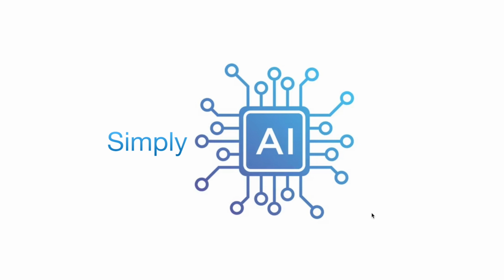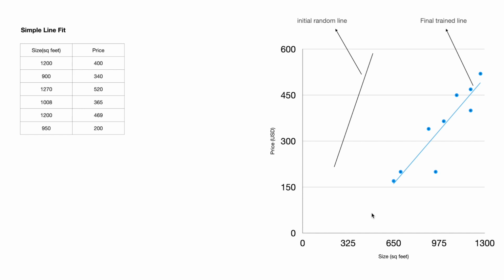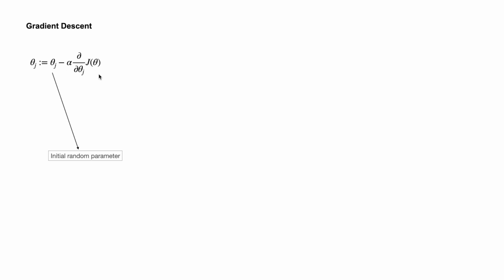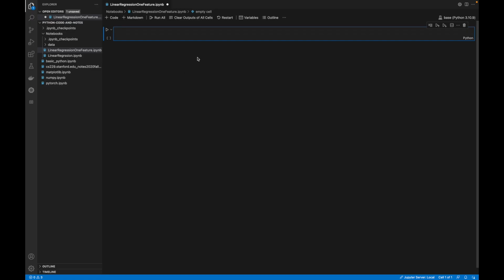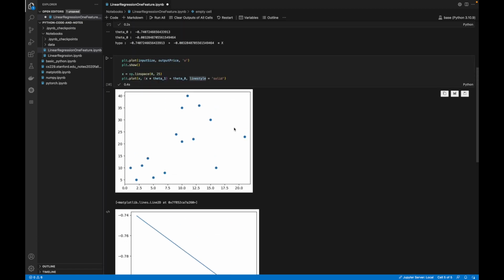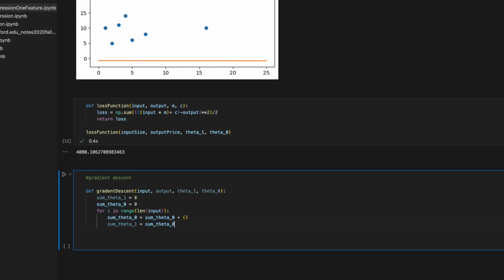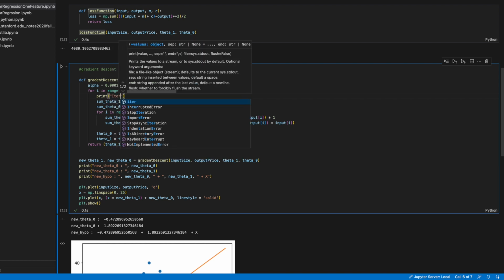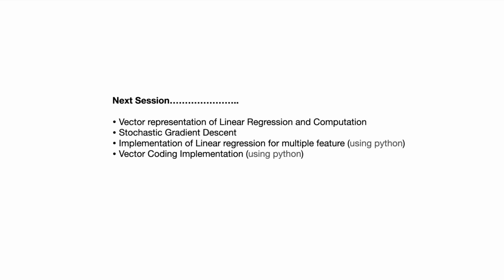Machine Learning : Linear regression Implementation using Python, with mathematical explanation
this video elaborate the logic behind Linear regression and it's mathematical implementation. at the end of the session we are implementing our learning about linear regression using python.
Topics Covered
1. Linear Regression (One Feature)
2. Squared Loss
2. Batch Gradient Descent

please find the below link for few prerequisite topics
1. Python
2. Numpy
3. Matplot Lib
4. Calculus